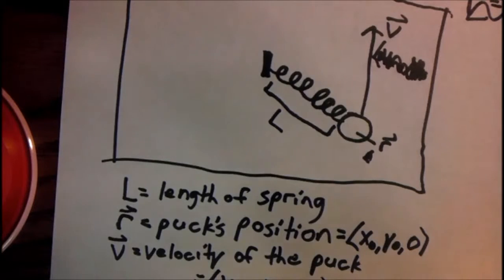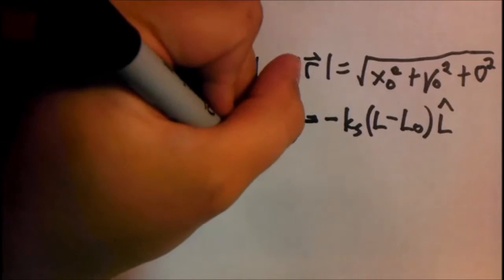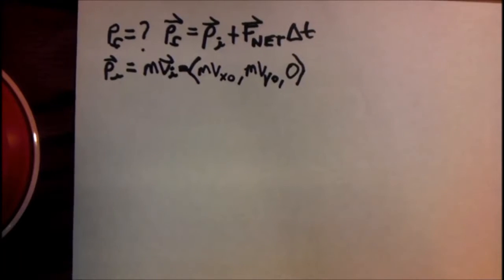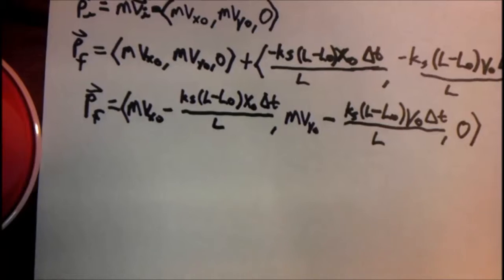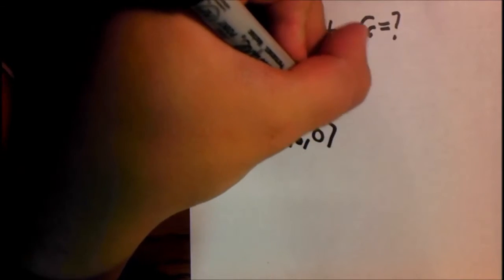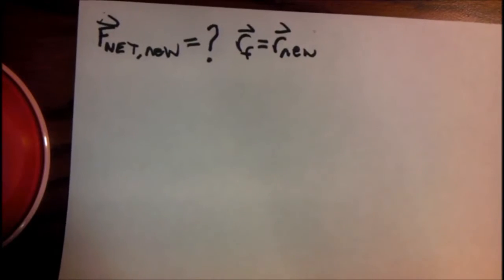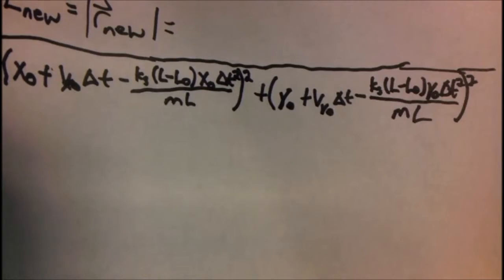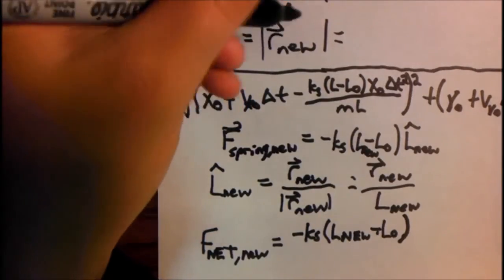GT Physics Test 1 Hard Question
This is a solution to problem 4,the hardest problem on the test, on test 1(in my opinion).